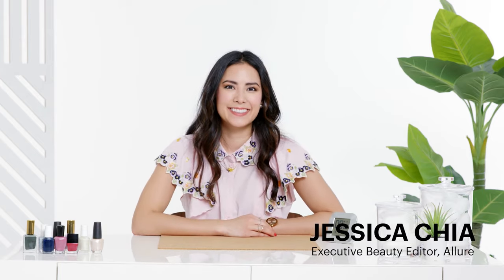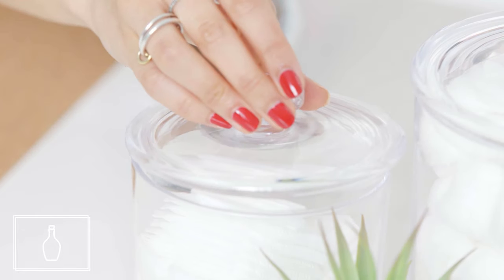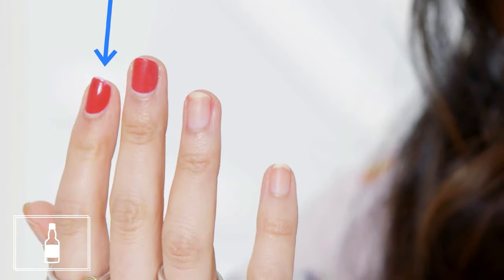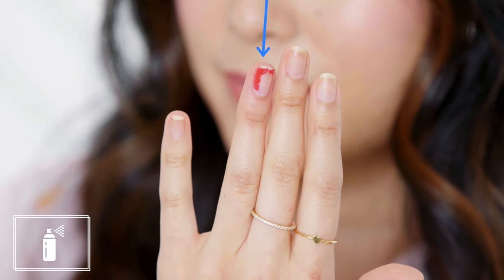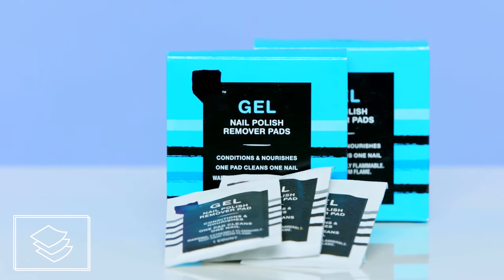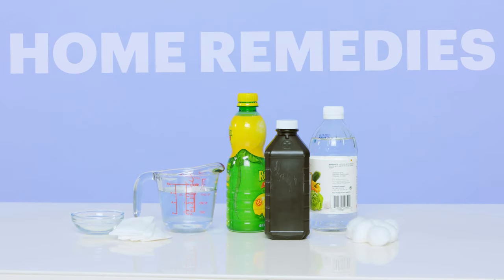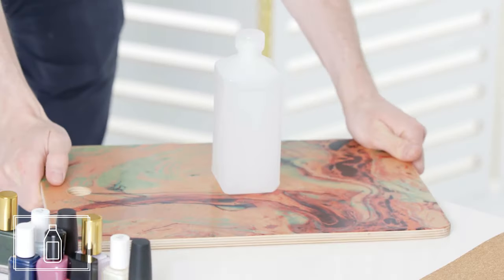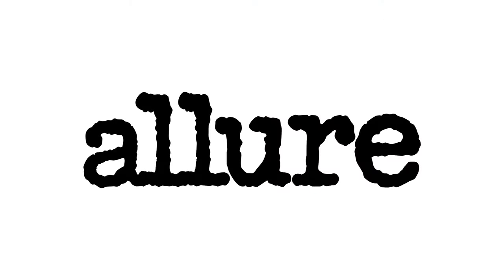Every Method of Nail Polish Removal (19 Methods) | Allure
Jess Chia, Allure's Executive Beauty Director, tries out almost every method of nail polish removal, including using acetone, non-acetone remover, cream remover, vodka, toothpaste, Windex, perfume, deodorant, acetone pads, hairspray and more methods. Find out what method might be the best method for you.